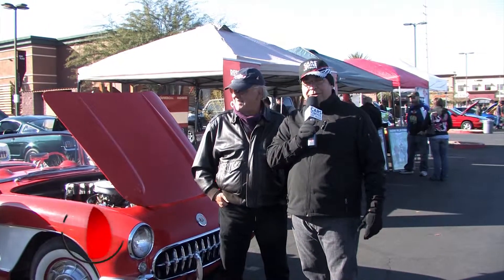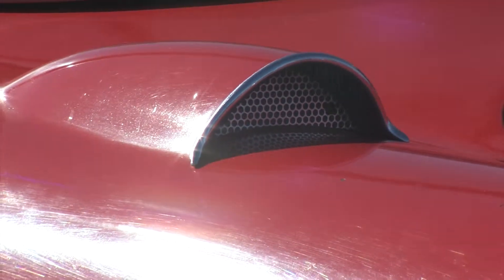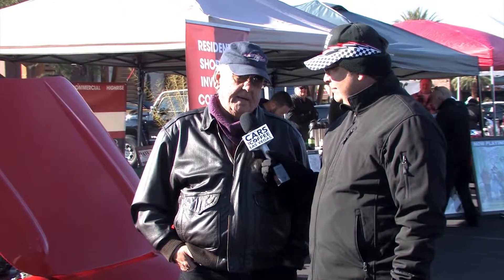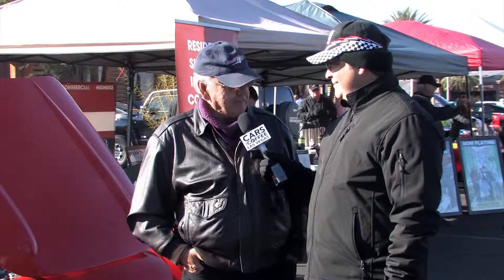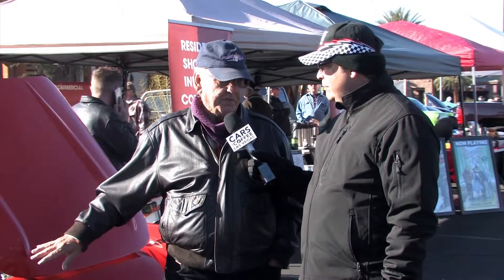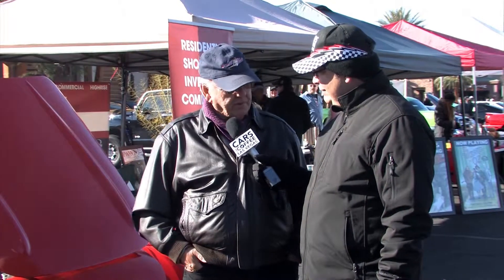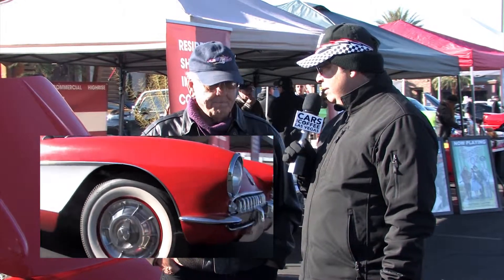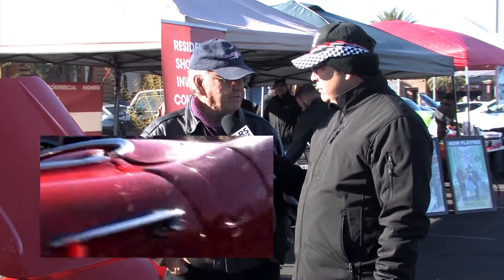BILL REEVES 1957 CORVETTE INTERVIEW 112815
Bill just purchased this little cool orange crush 1957 Corvette.  This was almost a barn find, the cars is excellent inspite that it has not been restored.